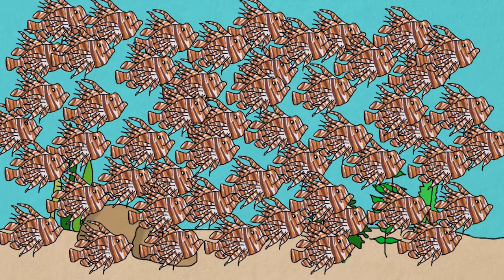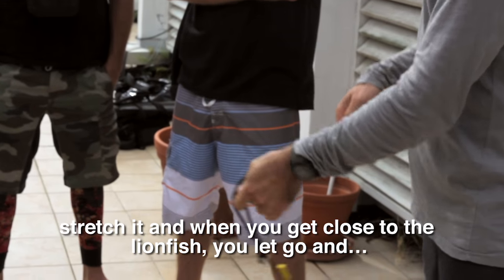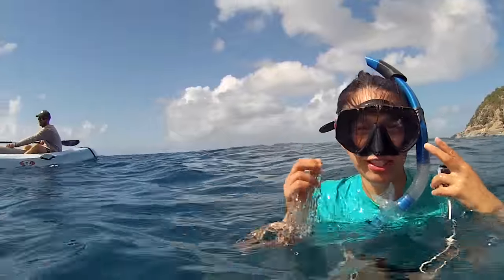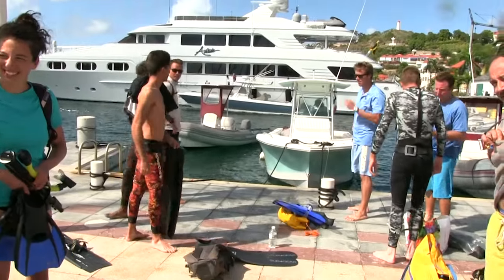Hello Ocean: Invasive Lionfish Hunt in St. Barth's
Join Hello Ocean for a Lionfish Hunt organized by the St. Barth's Reserve Naturelle.

Awesome - Kes Loy & Richard Kimmings
Baseline - Marc Hoad & Richard Lacy
Night Drive - Barrie Gledden & Richard Lacy
Kentucky Roads - Dennis Caplinger
Day of Reckoning - Terry Divine-King, Andrew Barnabas, Paul Arnold
Make It - Paul Mottram